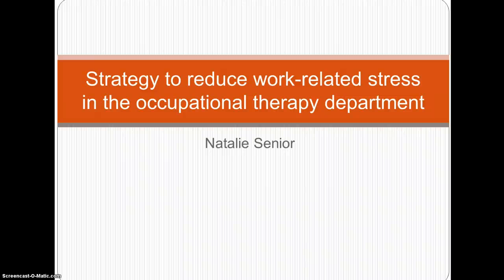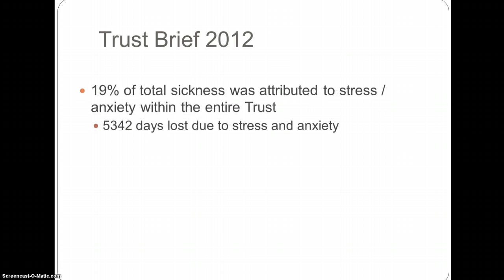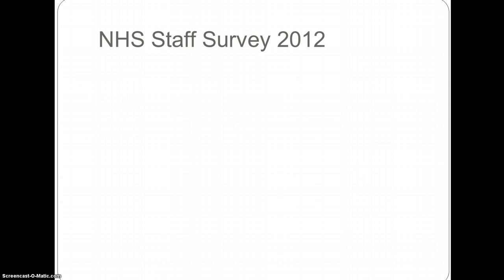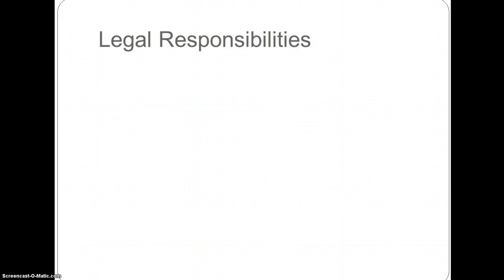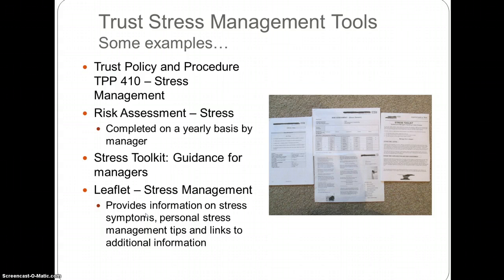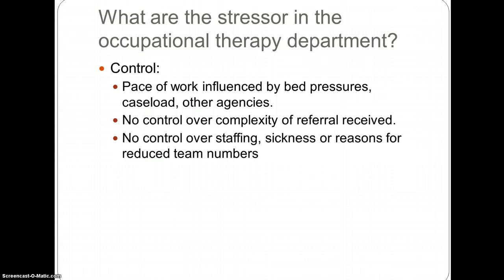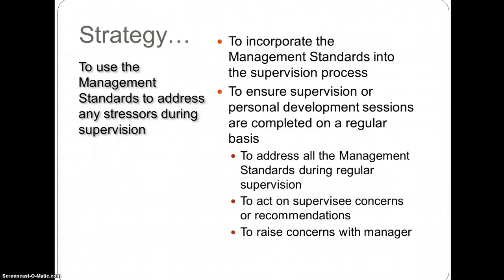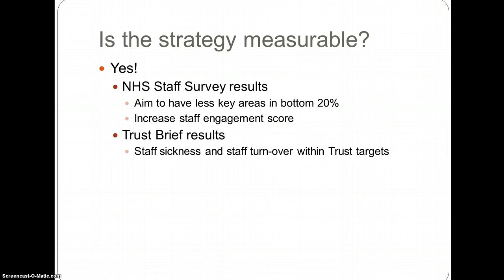Work-Related Stress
Strategy to reduce work-related stress